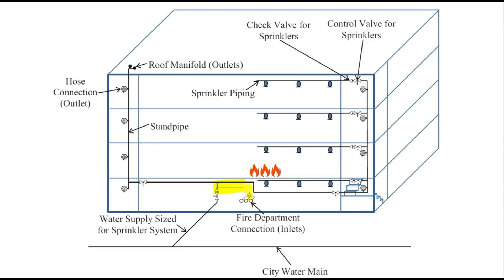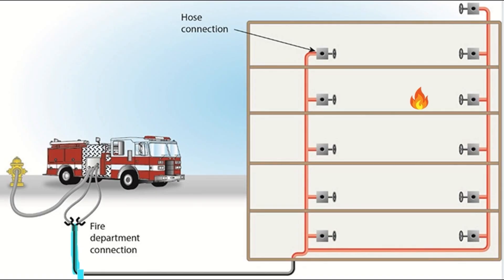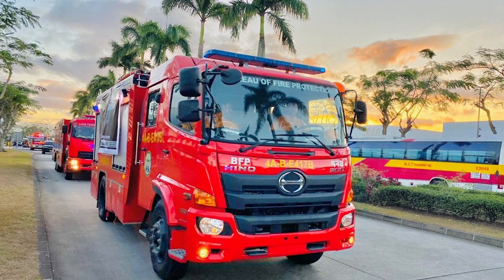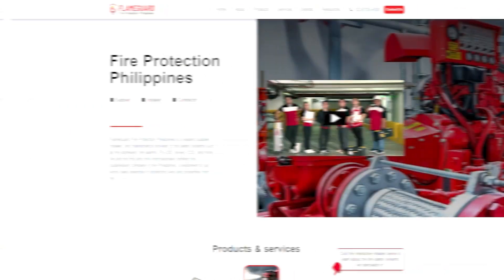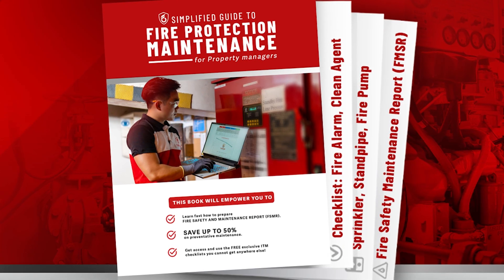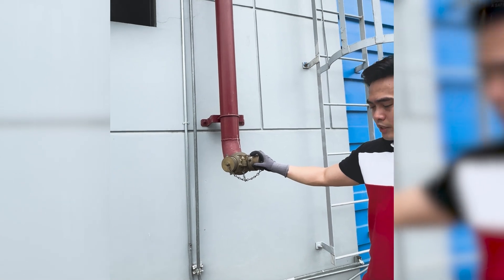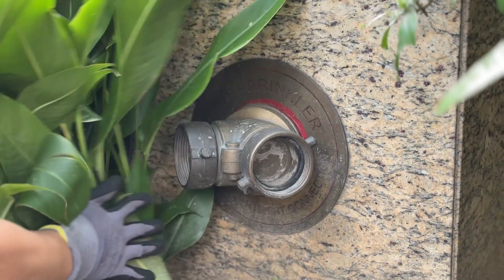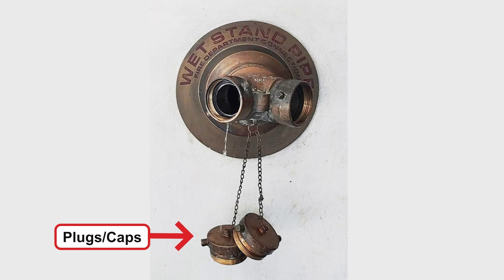Fire Department Connection (FDC) Inspection: The Must-See Guide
❗️Did you know that what seems like a minor issue with your Fire Department Connection (FDC) could lead to 𝐦𝐚𝐬𝐬𝐢𝐯𝐞 𝐩𝐫𝐨𝐩𝐞𝐫𝐭𝐲 𝐝𝐚𝐦𝐚𝐠𝐞 𝐚𝐧𝐝 𝐞𝐯𝐞𝐧 𝐥𝐨𝐬𝐬 𝐨𝐟 𝐥𝐢𝐯𝐞𝐬 if left unchecked?

In this quick 3-minute video, a Certified Fire Protection Specialist (CFPS) briefly explains:
⛑️ The life-saving role of your FDC
👨‍🚒 Why FDC is the most critical tool for firefighters during fire
⚠️ Key things to inspect to ensure your FDC is always ready

𝐃𝐨𝐧’𝐭 𝐭𝐚𝐤𝐞 𝐜𝐡𝐚𝐧𝐜𝐞𝐬 𝐰𝐢𝐭𝐡 𝐬𝐚𝐟𝐞𝐭𝐲. Watch now to protect your property and stay compliant!

0:16 What is a fire department connection?
0:25 FDC role in automatic fire sprinkler systems
0:37 FDC role in standpipe systems
0:58 FDC must inspected from the perspective of a firefighter
01:26 FDC quarterly inspection checklist
02:25 Parts of FDC and what to inspect
03:23 Closing